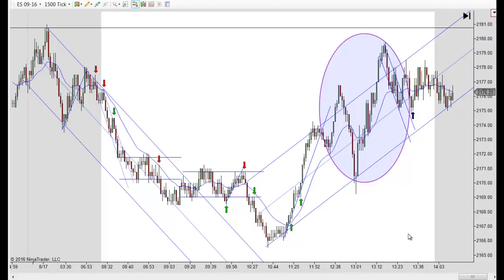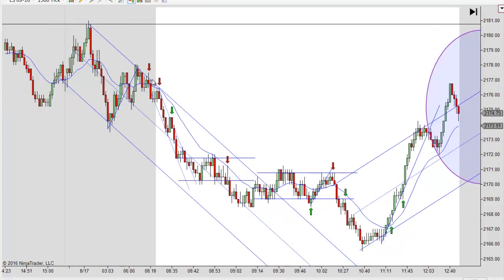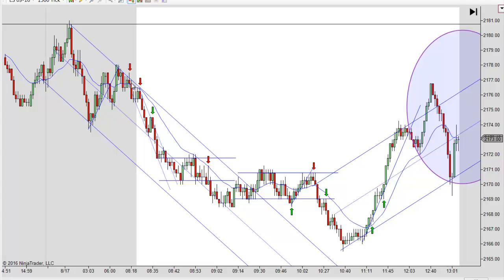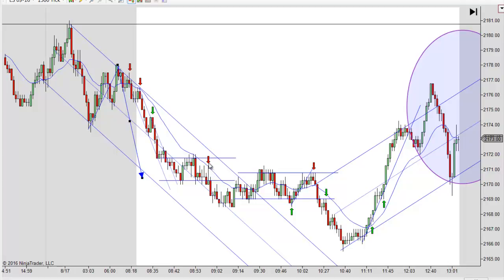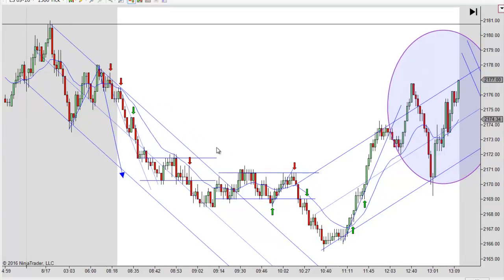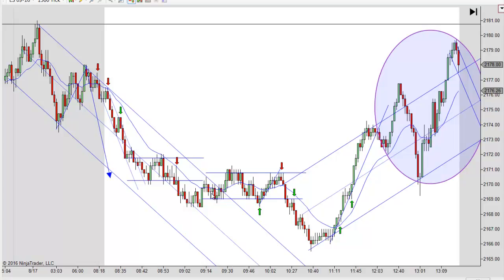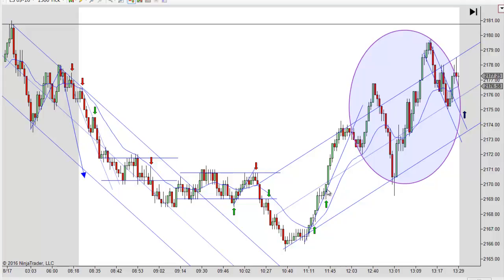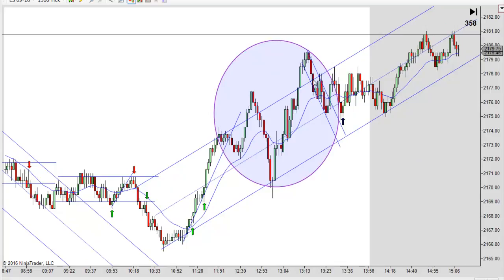Price Action Trading With Mack 8-17-2016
Learn to day trade price action without indicators that lead to confusion and losing trades. Futures, stocks and forex trading contains substantial risk and is not for every investor. An investor could potentially lose all or more than their initial investment. Risk capital is money that can be lost without jeopardizing ones’ financial security or life style. Only risk capital should be used for trading and only those with sufficient risk capital should consider trading. Past performance is not necessarily indicative of future results. Our full risk disclosure can be found